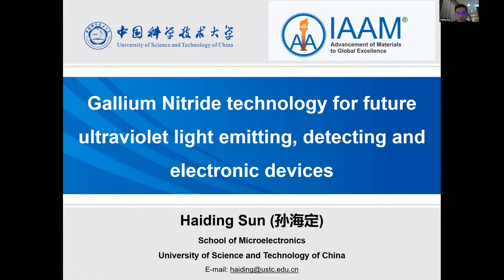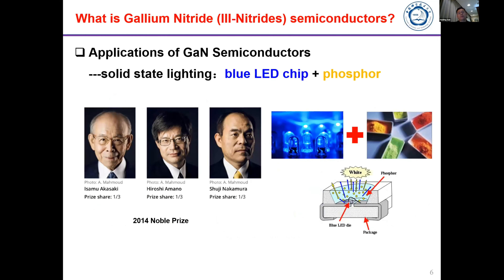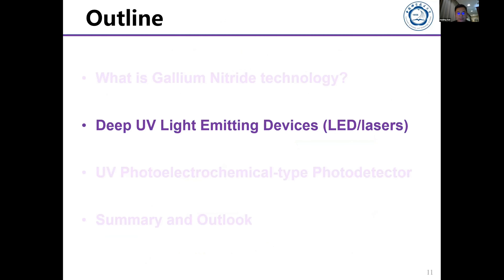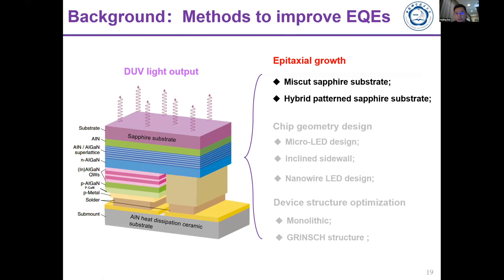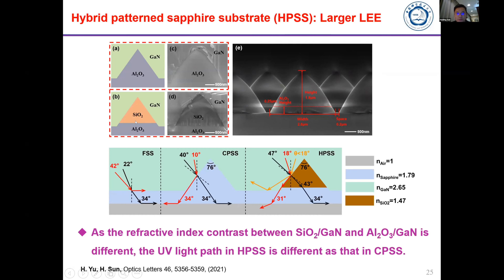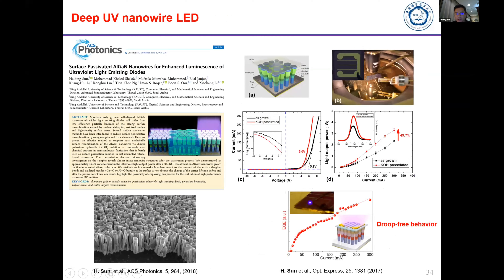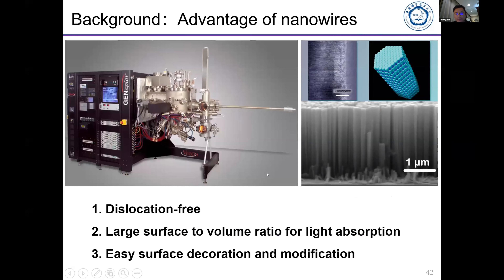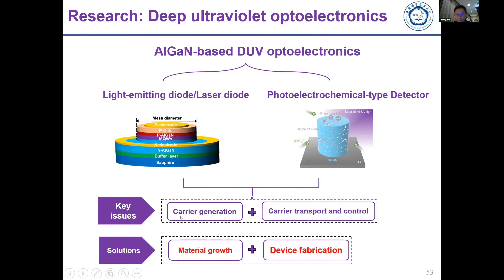Gallium Nitride Technology for Future Ultraviolet Light Emitting, Detecting and Electronic Devices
Abstract: The III-nitride family (AlN, GaN, InN, and their alloys) has been regarded as one of the most significant semiconductors, and has therefore been heavily investigated in the past two decades for both optoelectronics (light emitting diodes, photodetectors, etc.), and power electronics applications (high mobility electron transistor, etc) [1]. Excitingly, the InGaN-based light emitters have revolutionized the lighting industry, promoting energy-efficient and eco-friendly modern solid-state lighting and lasing technologies. Similarly, by alloying GaN with AlN, we can synthesize AlGaN ternary alloys with tunable direct bandgaps from 3.4 eV (GaN) to 6.1 eV (AlN), corresponding to a wide UV spectral range from 360 nm to 210 nm, for a broad range of applications including air/water purification, UV curing, data storage, optical communication, etc. Hence, the AlGaN alloys have attracted enormous attention in the nitride community for use in efficient AlGaN-based UV LED [2,3], lasers and photodetectors [4]. In the field of power electronics, AlGaN alloys possess superb material properties including large critical electric fields, high electron mobility, and an excellent power figure of merit, making them very suitable for developing power electronic devices [5]. In this presentation, we will focus on the development of AlGaN-based high efficient UV LEDs, UV lasers, UV detectors as well as AlGaN/GaN heterojunction based HEMTs. Particularly, we will discuss the successful demonstration of the high efficient deep-ultraviolet light-emitting diodes grown on large misoriented sapphire substrates, ultraviolet lasers in the form of graded index separated confinement heterostructure (GRINSCH), the high photoresponsive solar-blind photodetectors in the form of AlGaN-based nanowires, as well as the high performance of HEMT. In the first part, high quality Al1-xGaxN/Al1-yGayN multiple quantum wells (MQWs) with sharp interfaces and emitting at ~280 nm was successfully grown on sapphire substrate with a misorientation angle as large as 4°. Wavy MQWs are observed due to step bunching formed at the step edges of the highly misoriented substrate. A significantly enhanced photoluminescence intensity (at least 10 times higher), improved internal quantum efficiency over 90%, and a much longer carrier lifetime were achieved for QWs grown on 4° misoriented sapphire substrate when compared with that grown on 0.2° misoriented sapphire. Importantly, the wafer-level output power of the ultraviolet light emitting diodes on 4° misoriented sapphire substrate were nearly doubled. In the second part, we will discuss about the UV lasers in the form of GRINSCH. In the third part, we will discuss the research on the solar-blind PDs based on self-assembled defect-free wide bandgap AlGaN nanowires on the low cost, large-scale silicon substrate, demonstrating superior photoresponse capability with high reproducibility, reliability and scalability. And in the last part, we will cover recent progress of development of high performance AlGaN/GaN based HEMT devices.